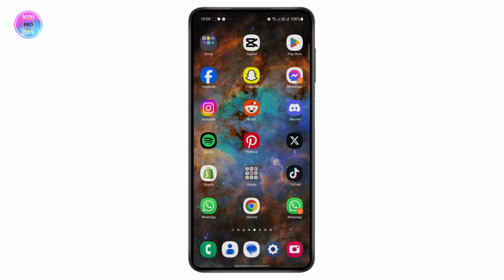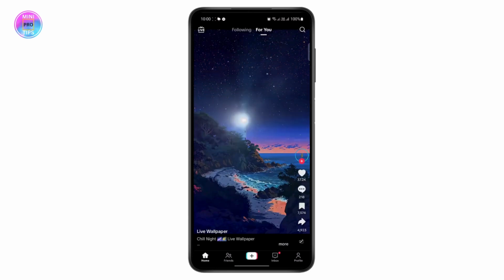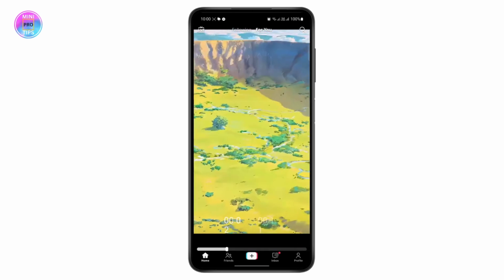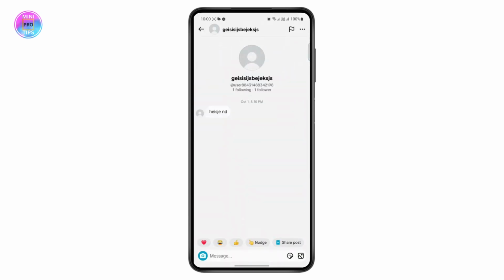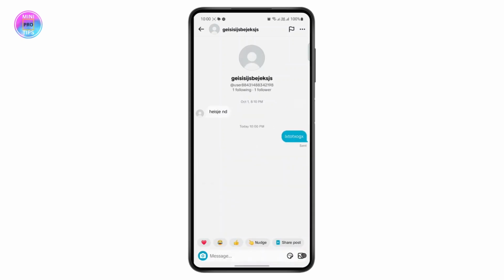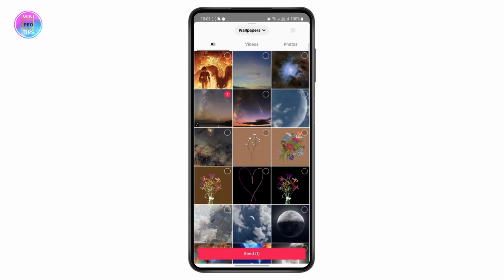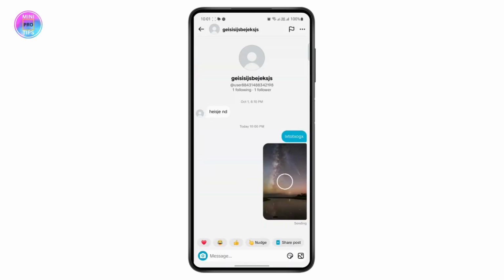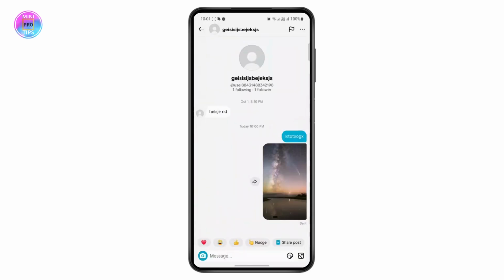How to Add Photos on TikTok Messages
Learn how to easily add photos to your TikTok messages and send pictures in TikTok chats in this step-by-step tutorial. Whether you want to share a funny image, a memorable moment, or just want to make your conversation more interactive, we’ve got you covered!

In this video, you'll discover how to send photos in TikTok messages, how to share pictures on TikTok chat, and how to send a picture on TikTok directly from your device.

Timestamps:
0:00 Introduction
0:20 Step 1: Opening TikTok Messages
0:40 Step 2: Adding Photos to Your Message
1:00 Step 3: Sending the Picture